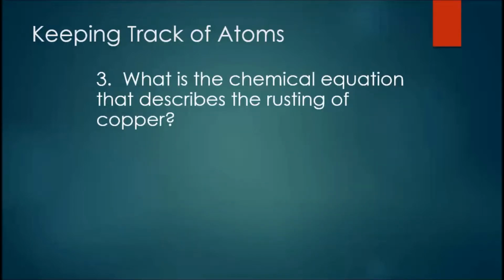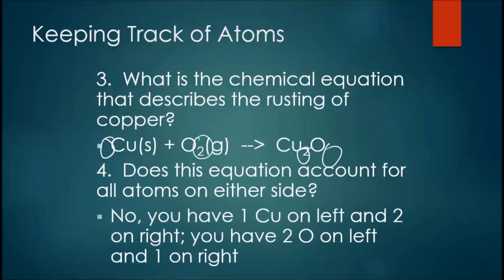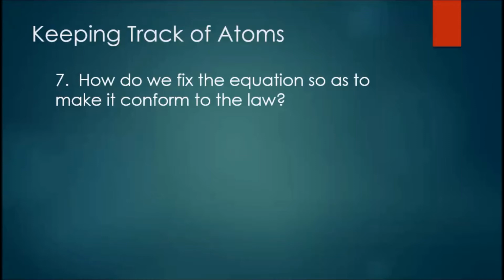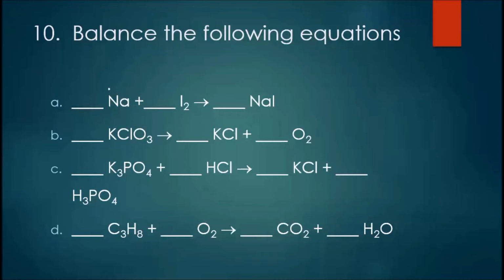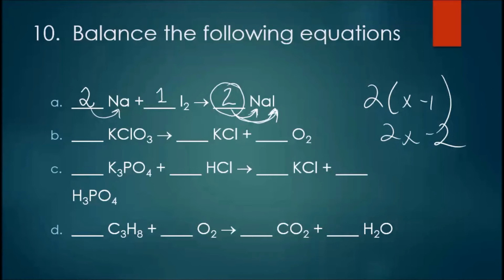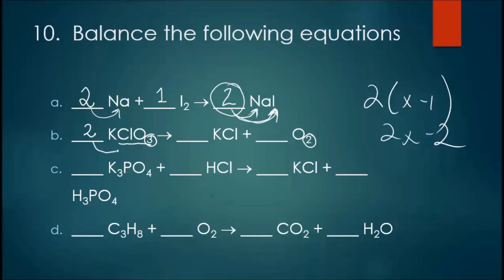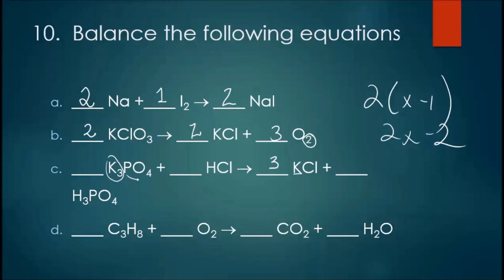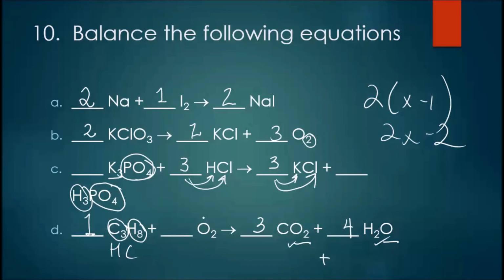CP 6.1-3 Law of Conservation of Mass Balancing Equations